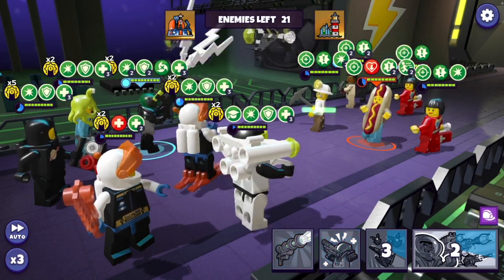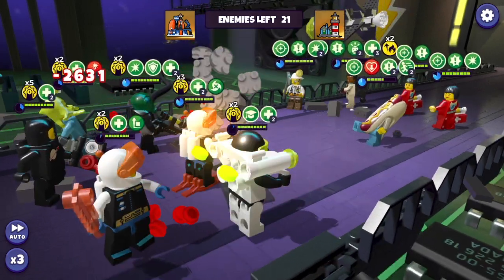Lego Legacy Heroes Unboxed: Anniversary Party- Kartofski Node Guide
LEGO, the LEGO logo, the Minifigure, NINJAGO, and the Brick and Knob configurations are trademarks and/or copyrights of the LEGO GROUP.
Produced by Gameloft under license from the LEGO GROUP.

"This content is not specifically approved by Gameloft and/or the LEGO Group.”